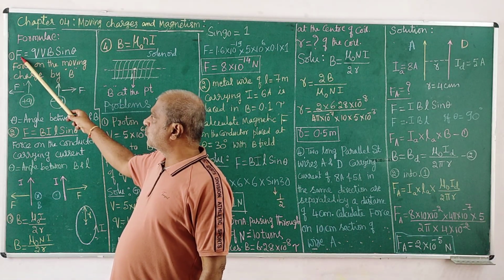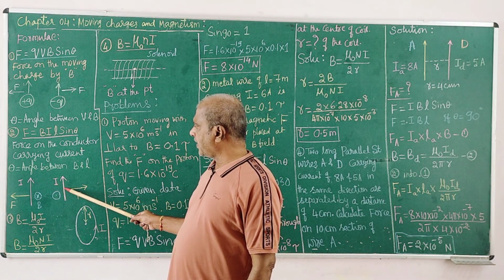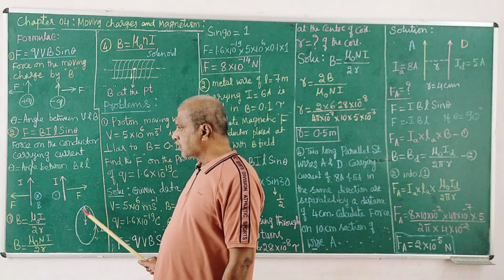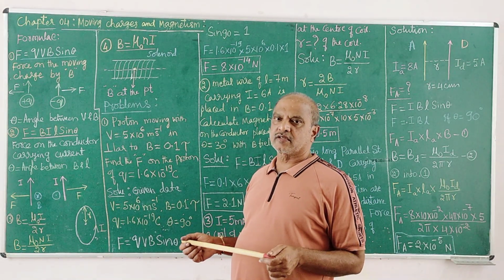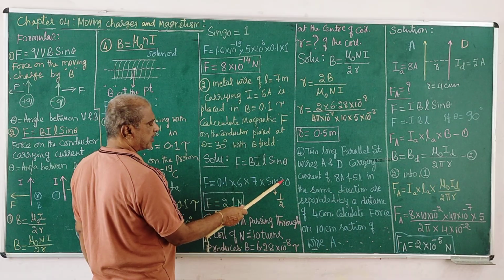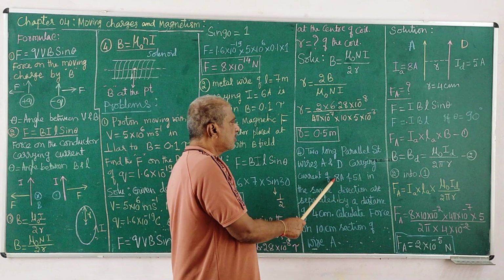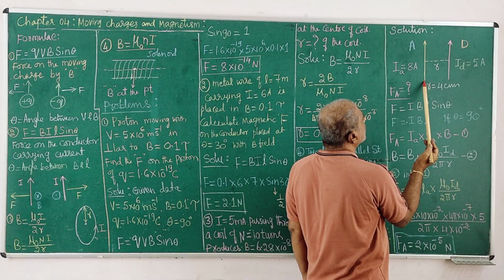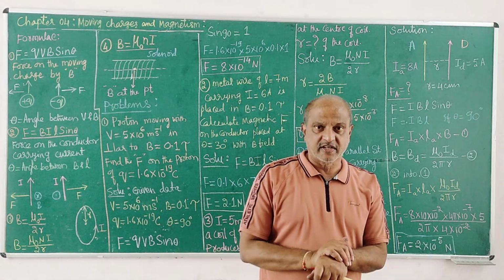Class 12 physics, problems on moving charges and magnetism,by Muralidhara M